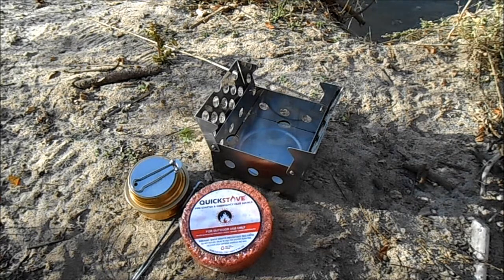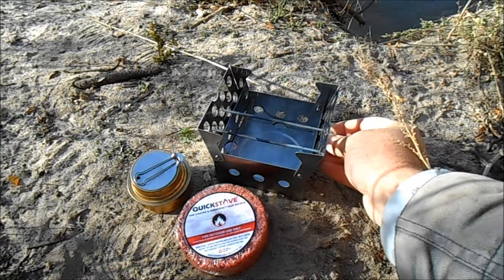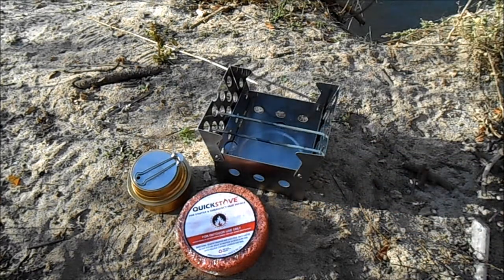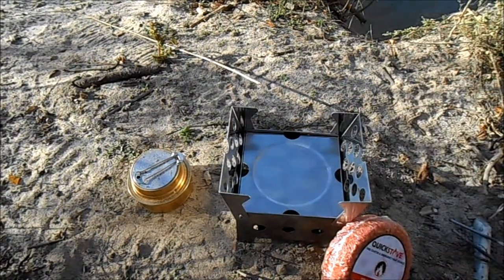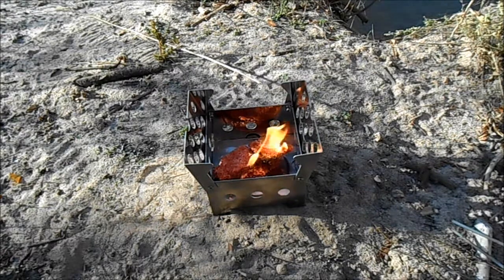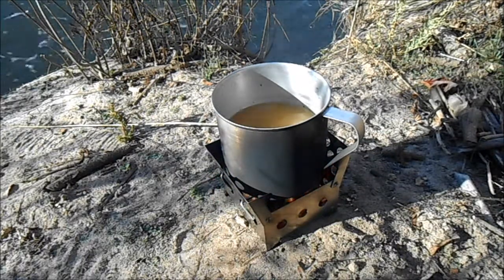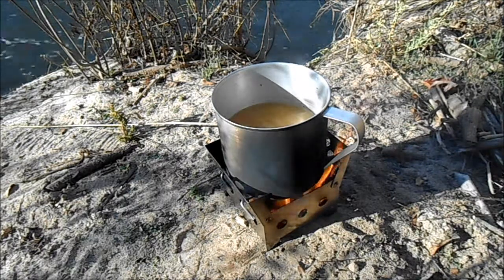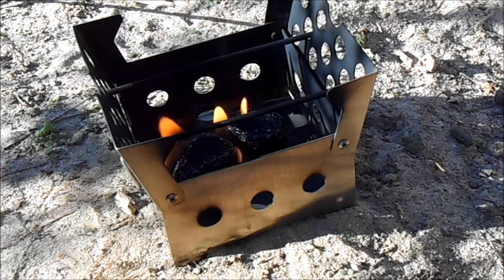A Great Bushcraft Stove: The Cube Stove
The Cube Stove by Quickstove is made by the guys over at Firebox. The Cube Stove is 15 ounces and made of stainless steel. It is a versitile camping, backpacking or emergency stove. It can be used with multiple fuel sources including, wood, hexamine/Esbit style tablets, alcohol burners, penny stoves and the quickstove cedar firestarter. I really like this little stove. Thumbs up to the guys and gals at Firebox.